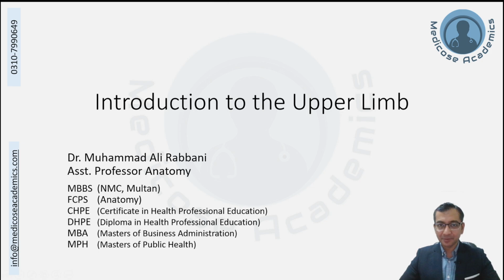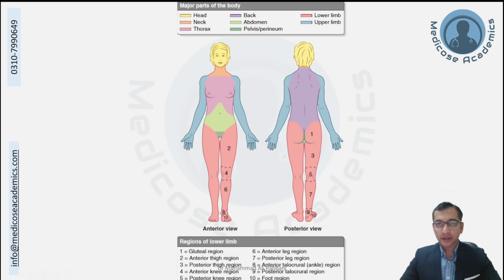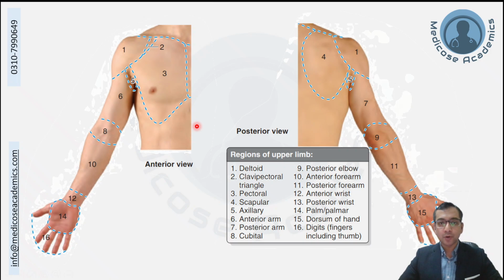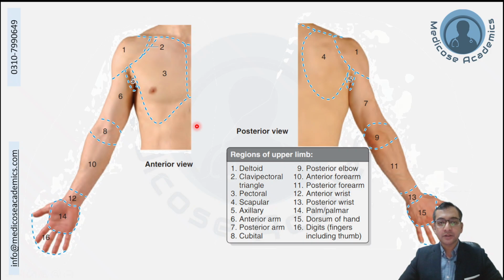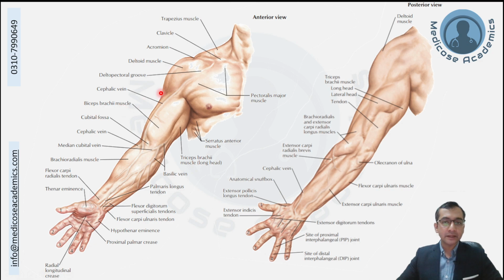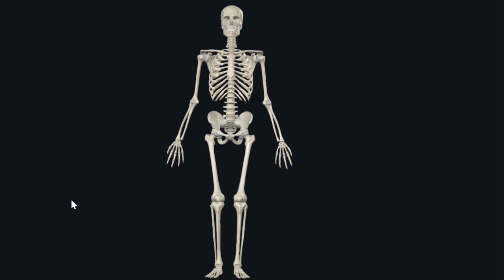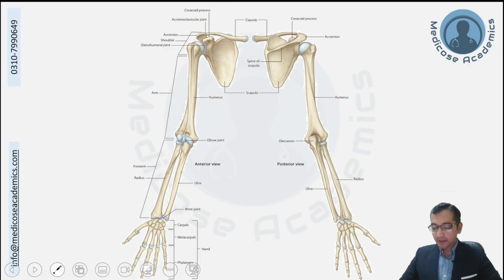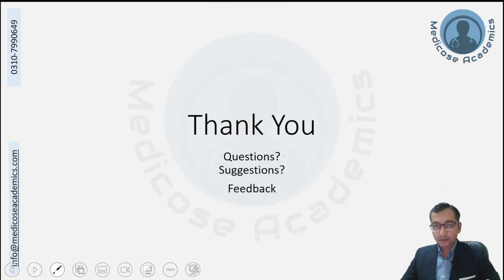Overview of Upper Limb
Introduction to the Upper Limb | Anatomy Lecture by Dr. Muhammad Ali Rabbani

Join Dr. Muhammad Ali Rabbani in this detailed introduction to the anatomy of the upper limb. This lecture provides an overview of the regional divisions, skeletal components, and structural significance of the upper limb. Perfect for medical students, healthcare professionals, and anatomy enthusiasts, this session lays the foundation for understanding the bones, muscles, veins, arteries, and nerves of the upper limb in upcoming lectures.

🔬 Key Topics Covered:
- Overview of the Upper Limb: Breakdown of regions, including deltoid, pectoral, scapular, brachium, cubital fossa, forearm, wrist, palm, and fingers.
- Skeletal System Overview: Introduction to the axial and appendicular skeleton and their components.
- Bones of the Upper Limb: Explanation of the clavicle, scapula, humerus, radius, ulna, carpal bones, metacarpals, and phalanges.
- Importance of Upper Limb Anatomy: How muscles, veins, and grooves create anatomical landmarks.

🎓 Learning Objectives:
By the end of this video, you will be able to:
✅ Understand the regional anatomy of the upper limb.
✅ Identify the bones of the upper limb and their articulations.
✅ Differentiate between the axial and appendicular skeleton.
✅ Recognize key surface landmarks formed by muscles and veins.

💡 Clinical Relevance:
- Foundation for studying fractures, nerve injuries, and vascular anatomy.
- Understanding skeletal anatomy aids in diagnosing musculoskeletal conditions.
- Essential knowledge for orthopedic, radiological, and surgical applications.